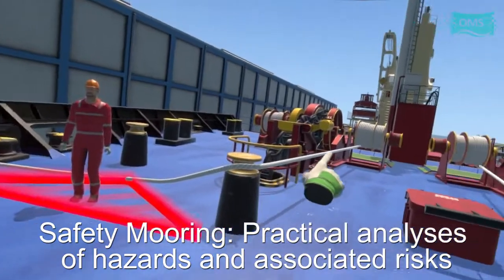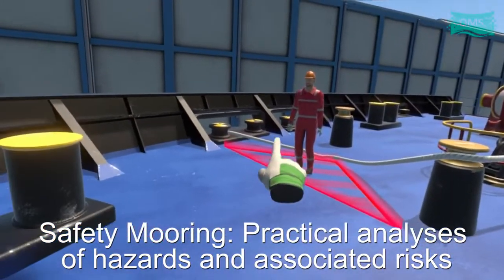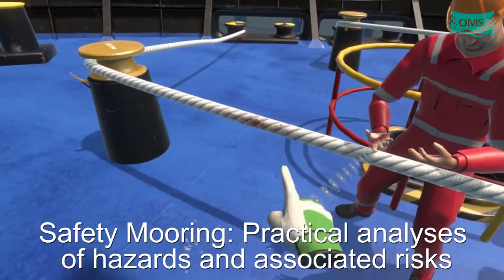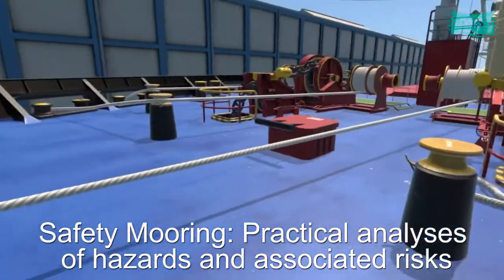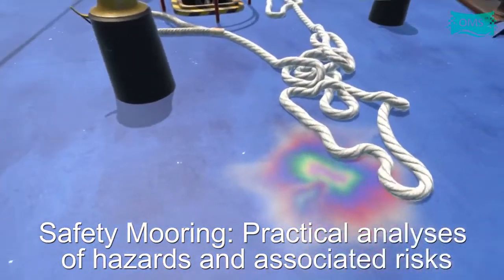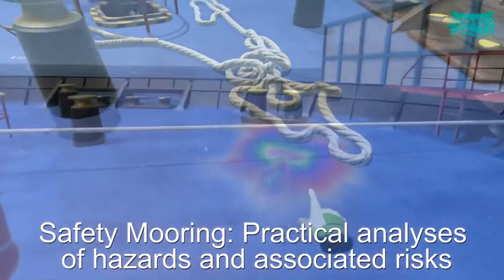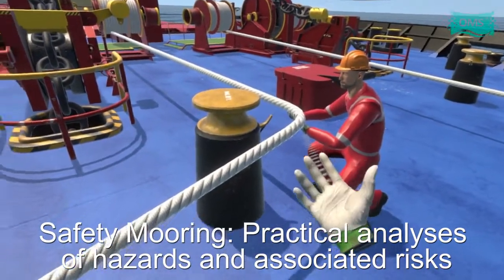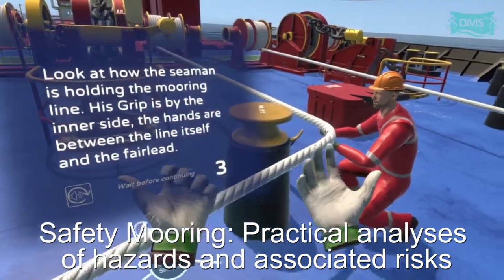OMS-VR Mooring Hazards - Virtual Reality training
This video presents our Mooring Winch Station Hazards training. As you know Mooring Winch Operations are one of most dangerous activity on the vessel. This training explains the issues and let the student to detect and avoid them.
This module provides practical instructions on good seamanship practice for securing a mooring lines, snap back zones, identification of the hazards and associated risks.

LEGISLATION & REFERENCES
• STCW AVI/1-4
• OCIMF MEG4
• COSWP various parts
• ILO Code of Practice on “Accident Prevention on Board Ship at Sea and in Port

LEARNING OBJECTIVES
• Identify good seamanship practice for securing a mooring line
• Identify the hazards and associated risks that can be present during mooring operations
• Show knowledge in discard criteria for Mooring Lines.
• Understand Snap Back Zones
• Know Key elements of Mooring Winches Maintenance Plan